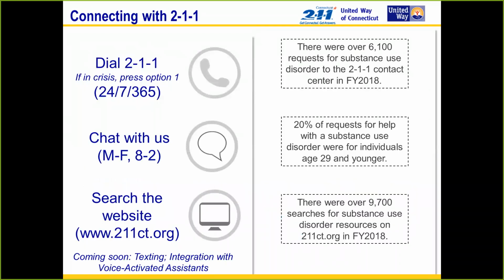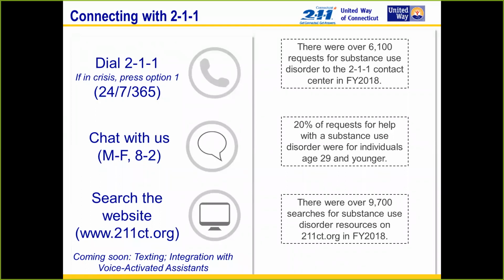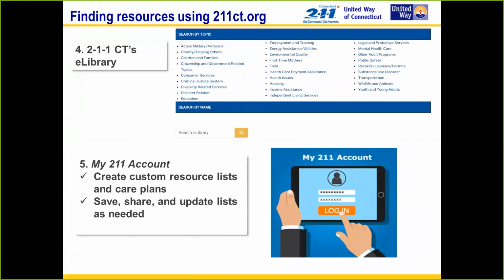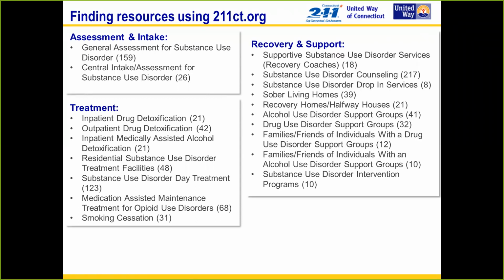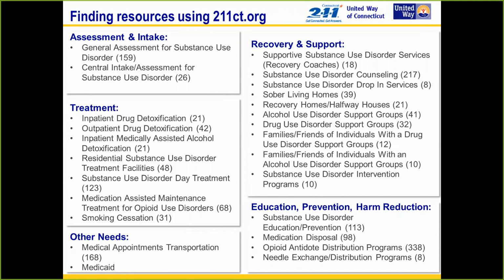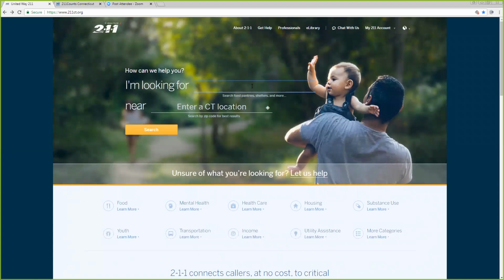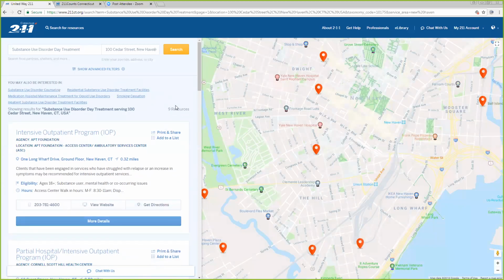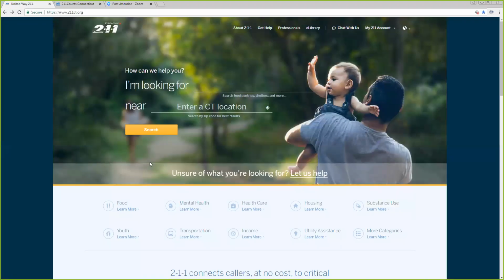Connecting to Substance Use Disorder Resources Through 2-1-1 CT (August 7, 2018)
With a great deal of media coverage lately about the Opioid Crisis in Connecticut, 2-1-1 CT has worked hard to ensure that critical resources for individuals with substance use disorders are available on our public website. Join us to gain a better understanding of the available treatment and support options in Connecticut.